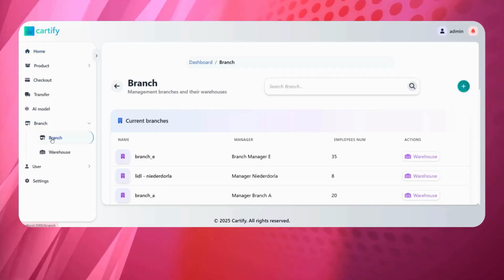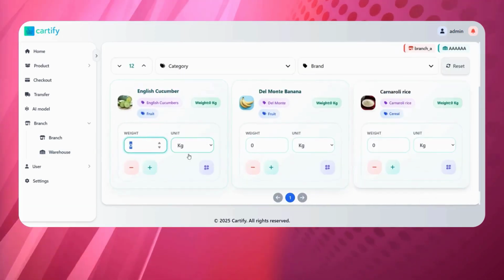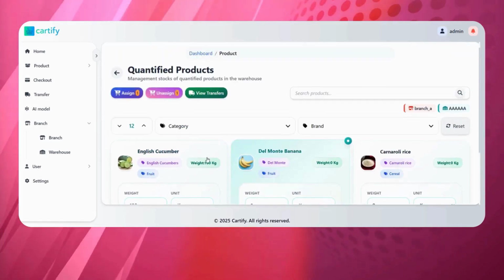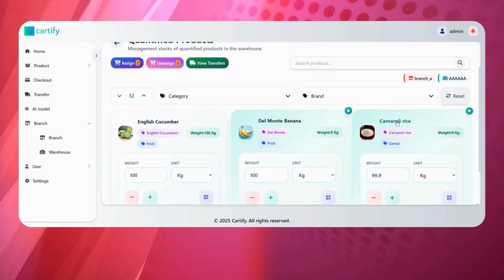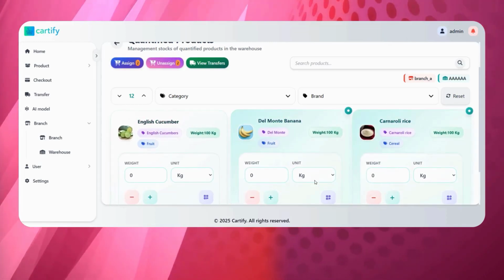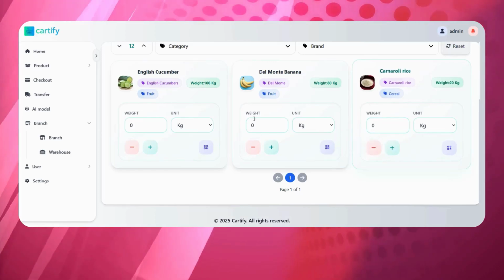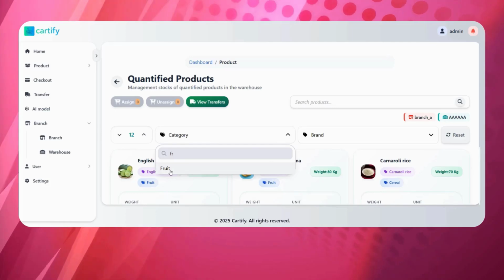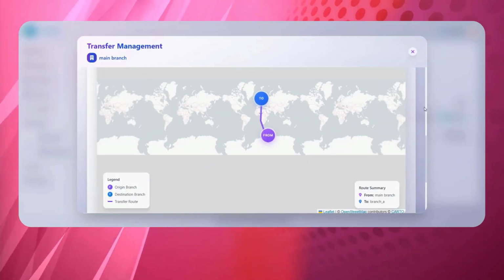Cartify Quantified Product Stock Tutorial | Manage Bulk Items Like Fruits, Rice & Grains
Managing quantified products—items sold by weight or volume such as fruits, vegetables, rice, grains, and other bulk goods—requires precision and accuracy. In this tutorial, we dive into Cartify’s Quantified Product Stock system, designed specifically for supermarkets and grocery stores to handle unpackaged or loose items efficiently.

While Quantified Product Stock works similarly to regular Product Stock, there are key differences that make it ideal for weight-based products. This tutorial will guide you through:

📦 What You’ll Learn:
✅ The difference between Product Stock and Quantified Product Stock
✅ How stock is calculated based on units like kilograms, grams, or other measurements
✅ Efficiently managing bulk products using weight-based tracking
✅ How to use options like assign/unassign bulky items and transfer stock across warehouses and branches, similar to regular stock management
✅ Understanding how unit specifications streamline calculations and maintain accuracy in inventory management

Cartify’s Quantified Product Stock system helps supermarkets:
📊 Maintain accurate inventory for bulk and weight-based products
⏱️ Reduce errors in stock calculations and improve operational efficiency
🏬 Manage multiple branches and warehouses with real-time updates
🤖 Integrate seamlessly with AI-powered detection and cashier-less checkout systems

This tutorial is essential for anyone managing produce, grains, or any bulk-sold items in supermarkets. By mastering quantified stock management, your team can ensure precision, efficiency, and consistency across all branches, improving overall workflow and customer satisfaction.

👉 Watch now to learn how to track, assign, and manage quantified stock efficiently with Cartify.